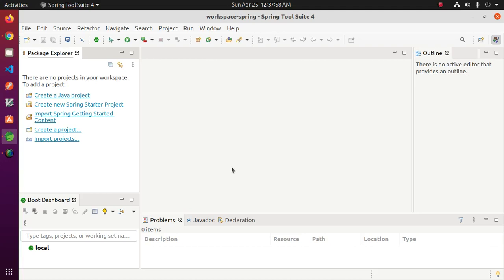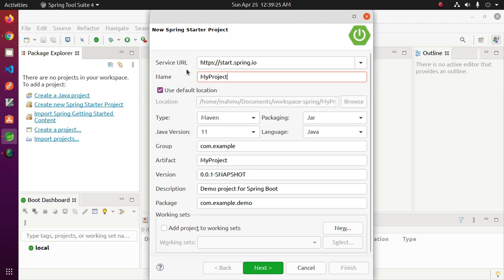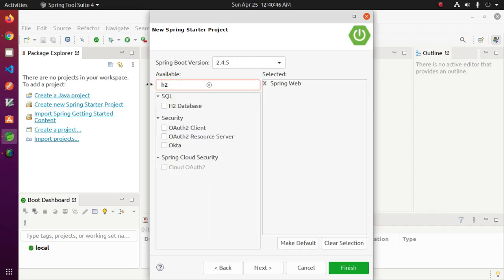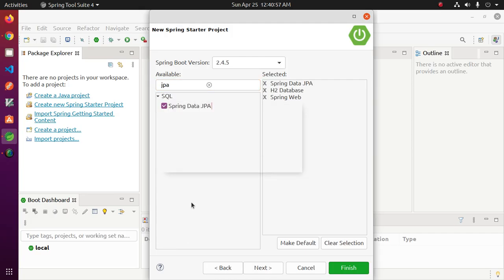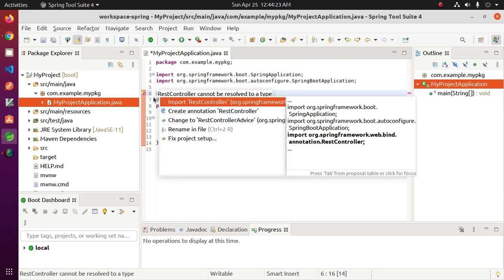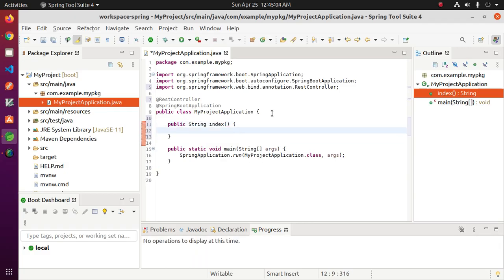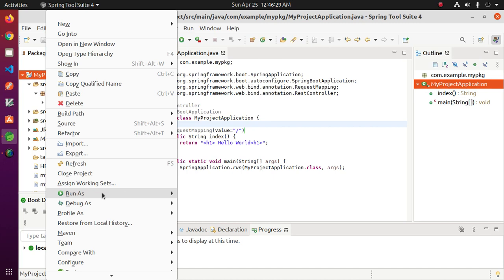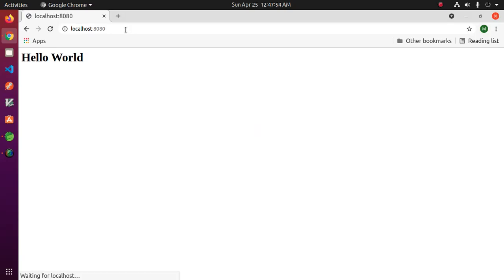How to Create and Run Spring Boot Web Application in Spring Tool Suite 4 | Java Maven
In this tutorial you will learn how to create and run a Spring Boot Web Application in Spring Tool Suite 4 on Tomcat Web Server.